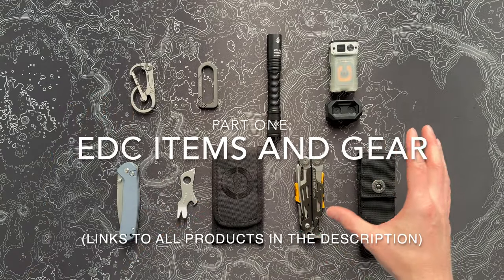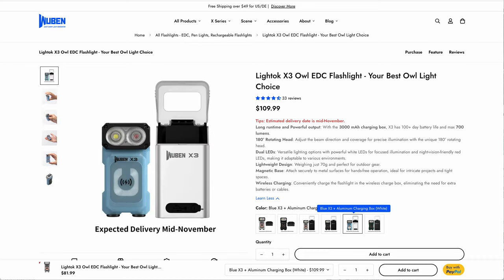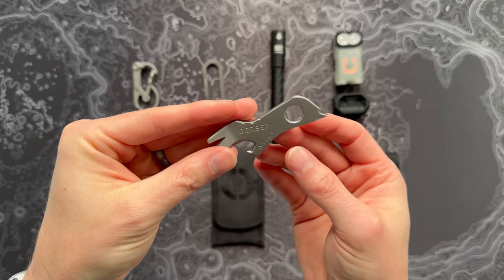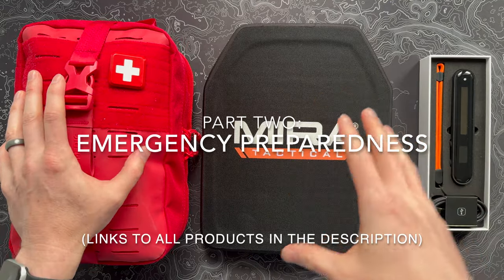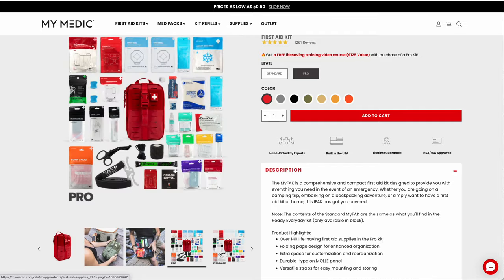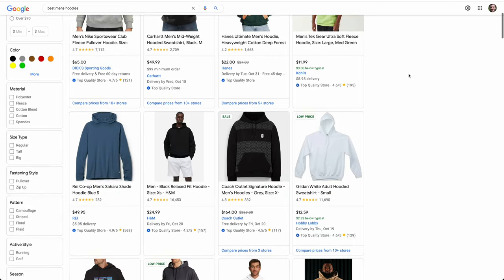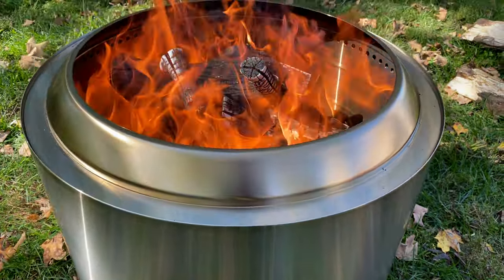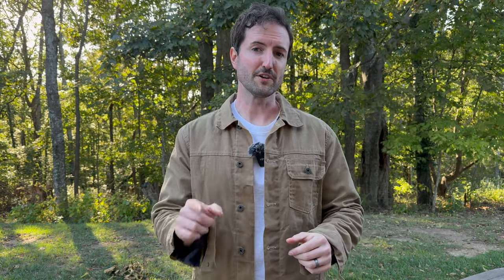21 Fall Essentials and EDC Upgrades That Will Totally Rock Your World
There's no doubt that fall is the best season of the year (fight me), and there's no better time to make some upgrades to the gear your using to round out the year.

In this video, we'll cover new EDC gear and upgrades, some awesome preparedness items, fall wardrobe essentials, and of course, some fun new fire pit accessories.

0:00 Introduction
0:39 EDC Gear and Gadgets
14:11 Emergency Preparedness
20:57 Fall Wardrobe Essentials
27:06 Fire Pit Accessories
31:29 Conclusion

EDC GEAR AND GADGETS:

Rovyvon U4 Pro Carabiner

Wuben X3 Flashlight

CJRB Pyrite Knife

Gerber Shard

HUCKBERRY:

I found lots of stuff at Huckberry for this vid. If you're into EDC/outdoorsy stuff, it's hard to find a better curated collection of gear online - check them out